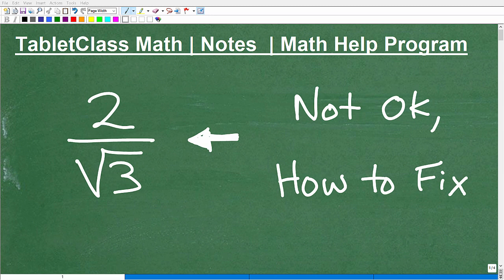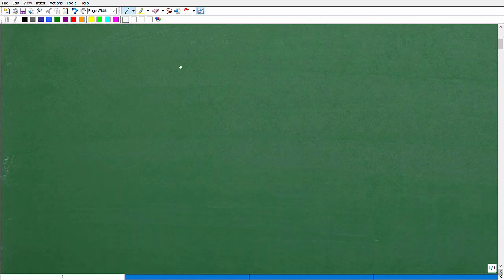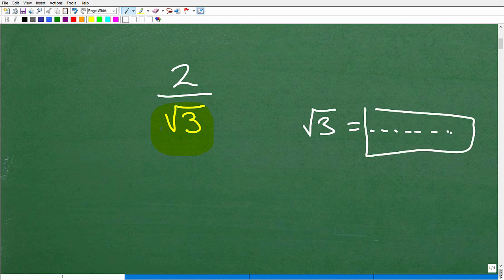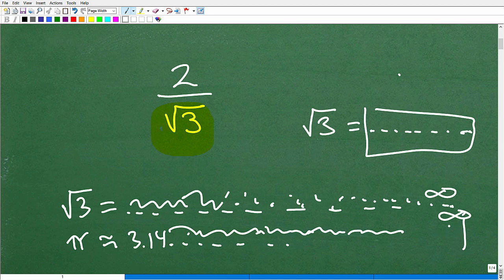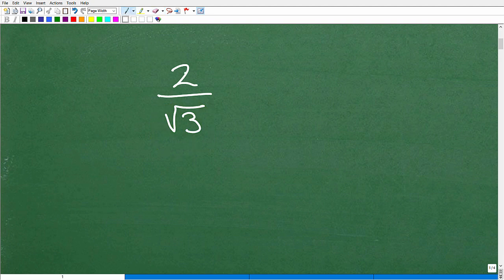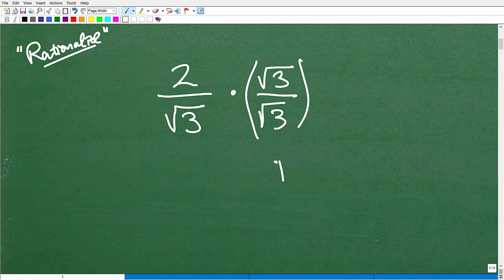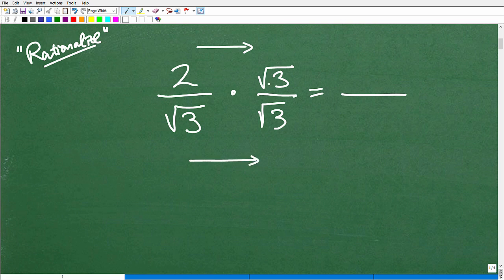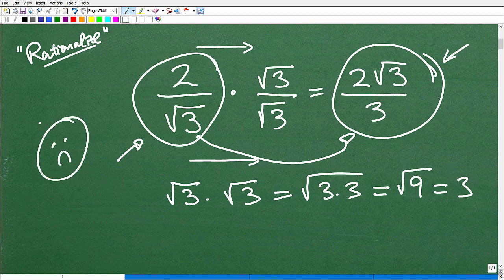Square Roots and Radicals – Let’s Fix This Step-By-Step…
Math help with simplifying square roots and rationalizing radicals.  For more math help to include math lessons, practice problems and math tutorials check out my full math help program